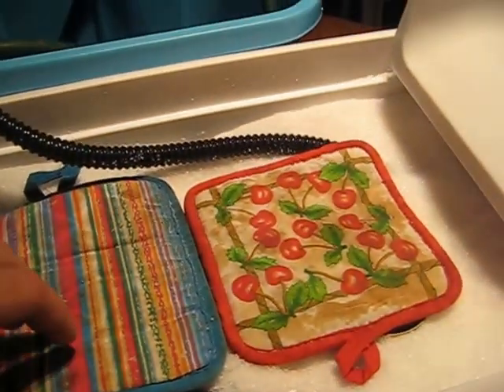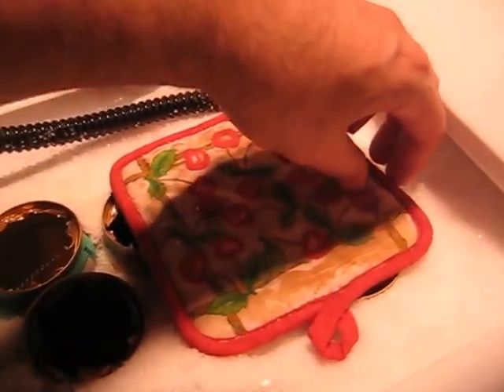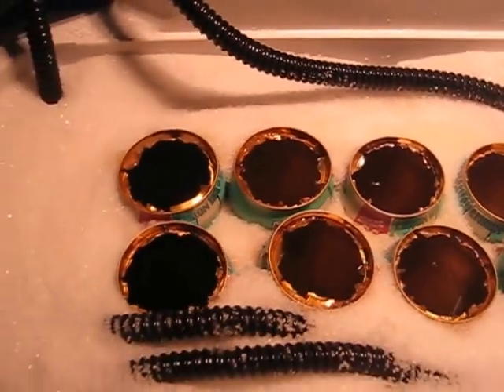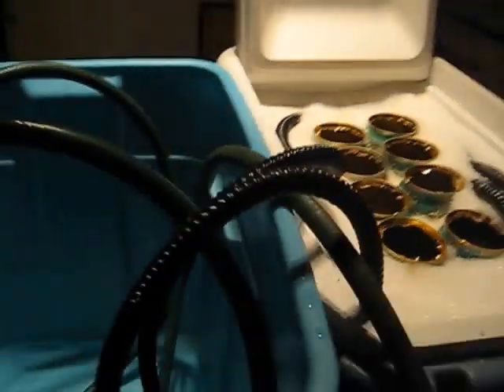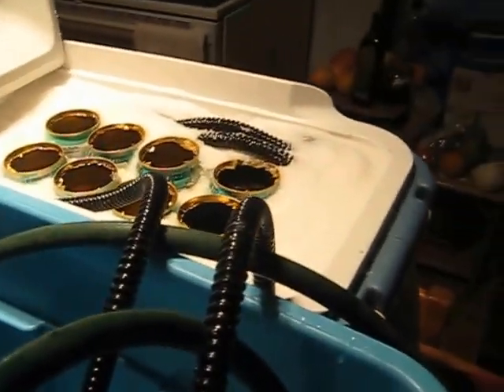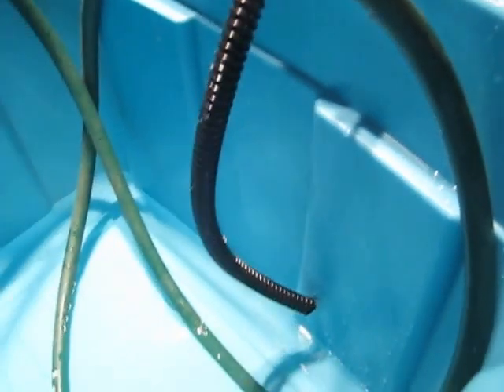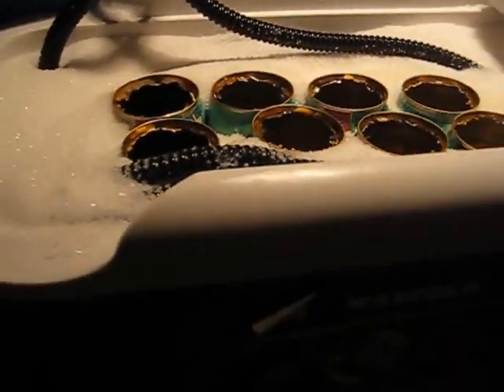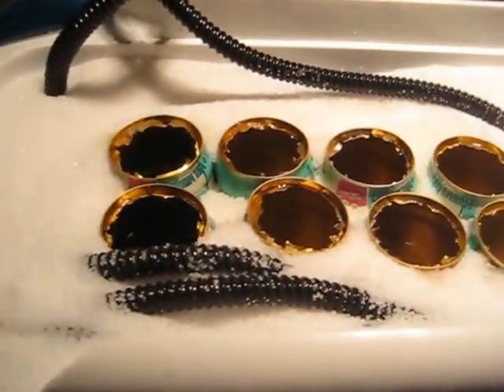Part 4 - Free Solar Energy Storage (at least 24 hours) for 6' Solar Concentrator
Salt can store up to 7 times more energy than water (in same space) so I use an insulated beer bottle box surrounded with compacted salt and in the middle, there are 600 ml aluminium cans filled up with burning canola oil (250 degrees celcius). Heat is transferred from the oil to the aluminium to the salt and stored in the insulated box. Tap water is preheated to more than 60 degrees Celcius. This system combined with a 6' solar concentrator could be a cheap solution to store solar energy for most of the time all year long. In this experiment, 24 hours later the salt was still burning hot.